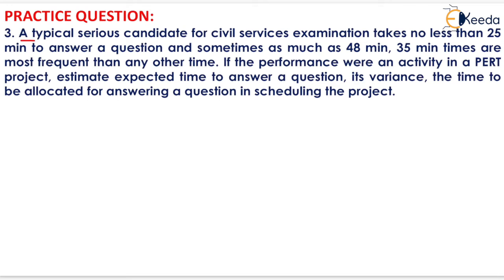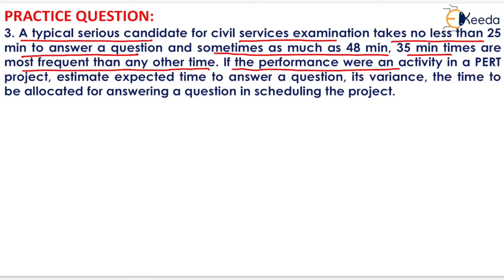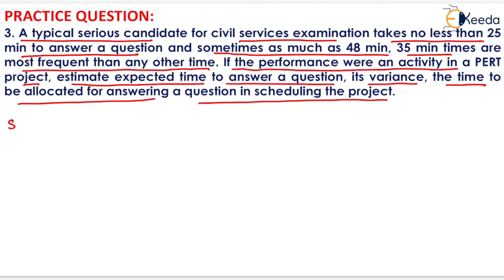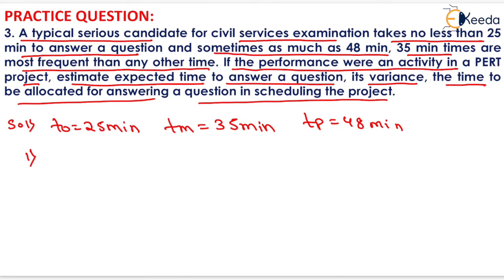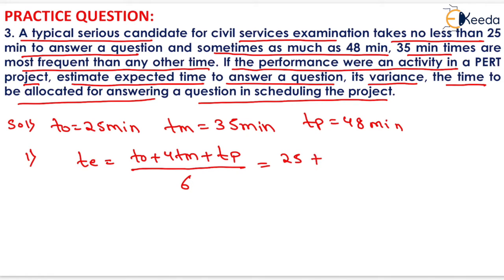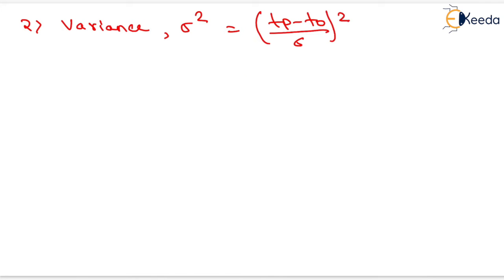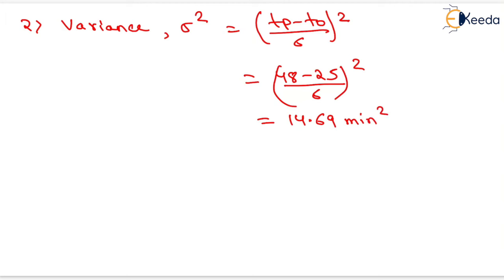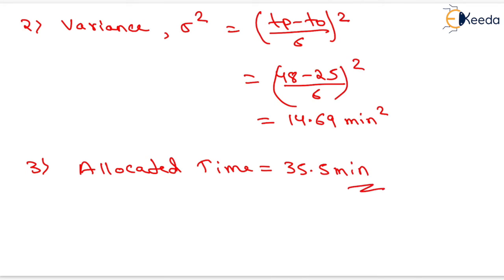Solving PERT Problems Numerical -3 in Construction Materials | GATE Civil Engineering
Welcome to our GATE Civil Engineering exam preparation series! In this video, we'll dive into the world of Construction Materials and Management by tackling the 3rd Numerical problem in PERT (Program Evaluation and Review Technique). If you're gearing up for the GATE CE exam, you won't want to miss this comprehensive tutorial.

🔍 What's Covered:

Step-by-step walkthrough of the PERT problem #3 in Construction Materials.
Key concepts and strategies to help you solve similar problems in the exam.
Tips and tricks for effective time management and problem-solving.

We have a lot more in store to help you excel in your upcoming exam!

Thank you for choosing us as your GATE CE exam prep partner. Let's ace this exam together!